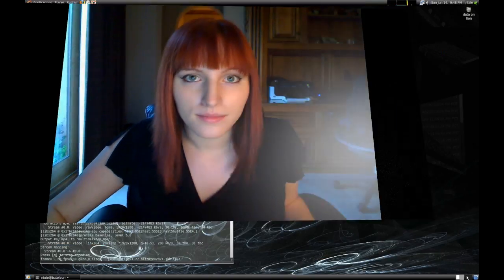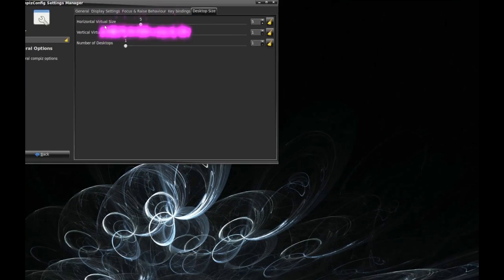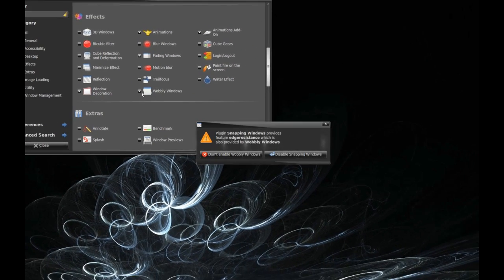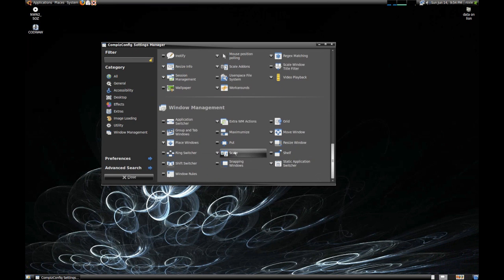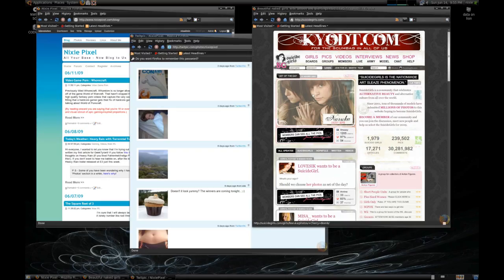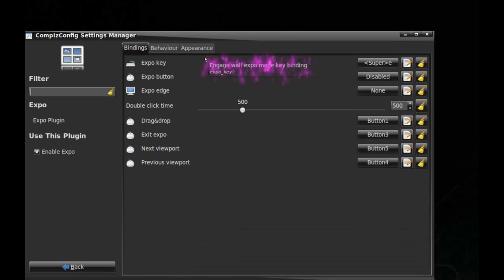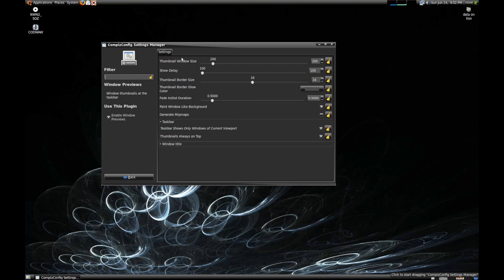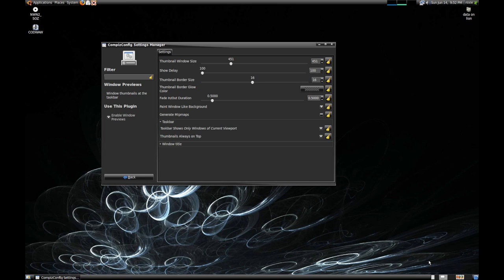Compiz Fusion Tutorial - Howto Increase Desktop Functionality with Ubuntu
Last week I showed you how to turn on some neat desktop animations using Compiz Fusion (formally beryl) - you can watch last week's tutorial Today I will show you some of the useful productivity enhancements that Compiz has to offer, such as multiple desktops (workspaces), moving windows between desktops, expo (preview and choose from all your desktops), resizeable window previews, and scale (display and choose from all your open windows at once). I even throw in some wobbly windows for good measure! Fight for the users in our Discord